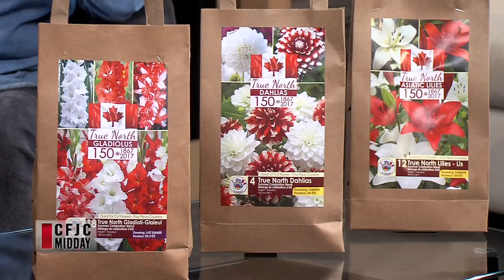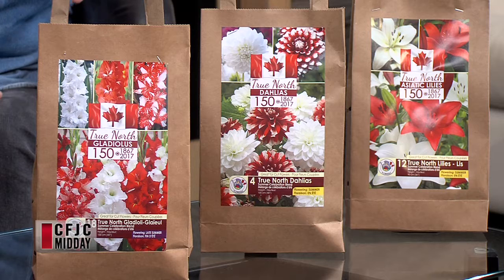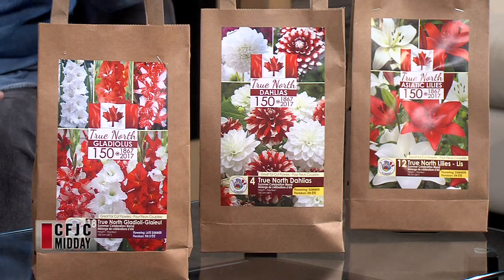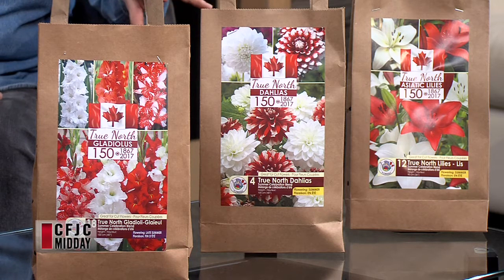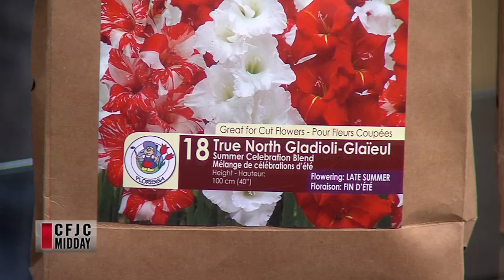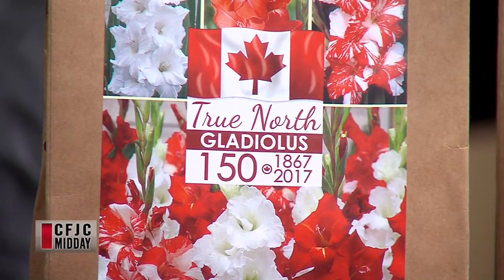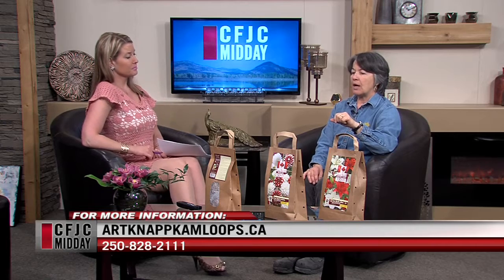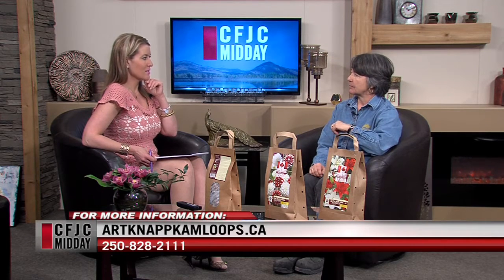CFJC Midday - Mar 09 - Get Planting with Art Knapp